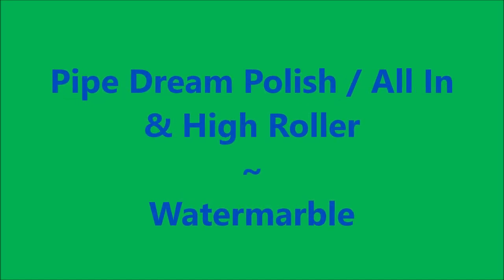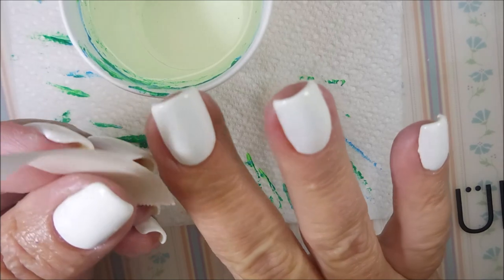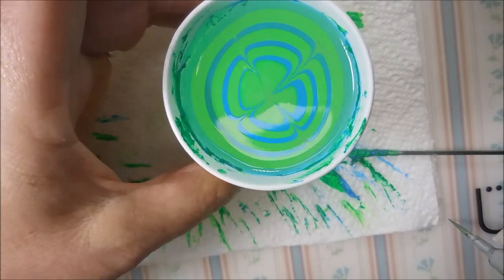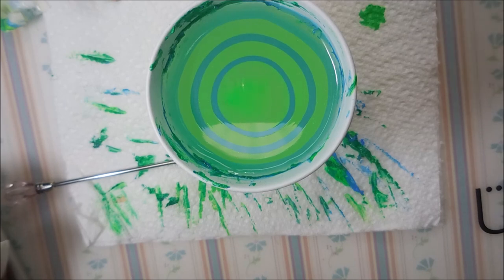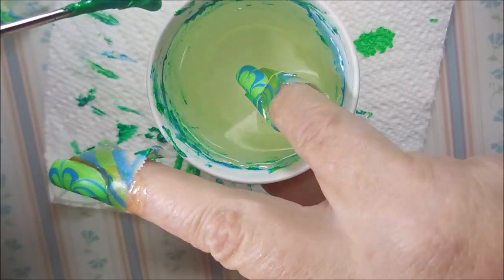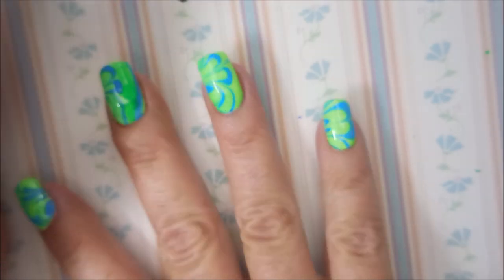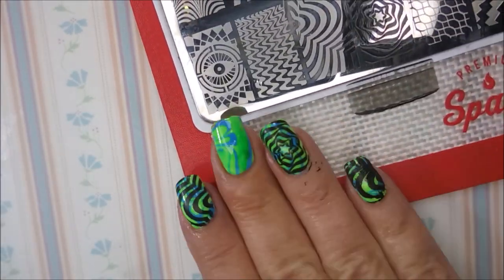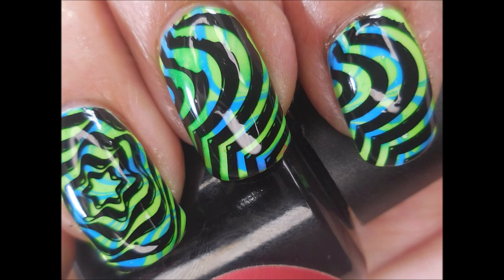Pipe Dream Polish / All In & High Roller ~ Watermarble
Tina

Peel Off Base Coats:
Peeleze:

32 pc set Acrylic Stamping Plates: